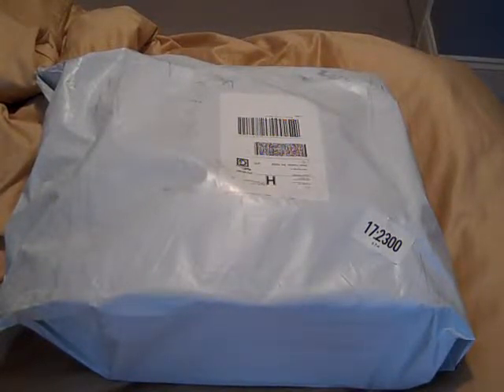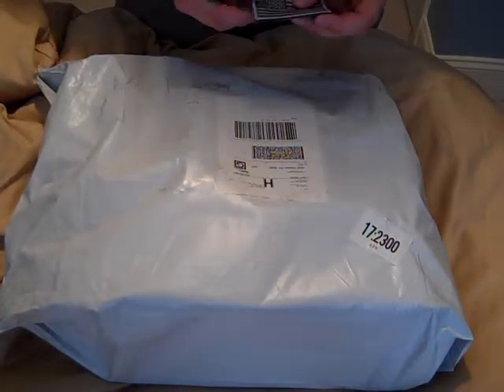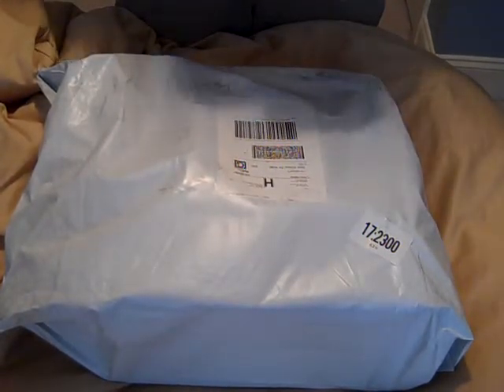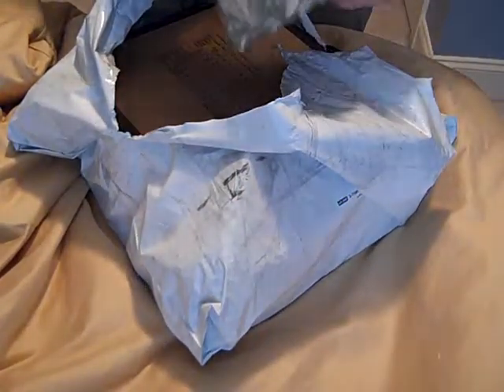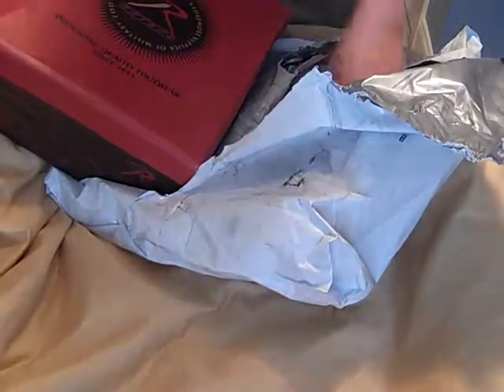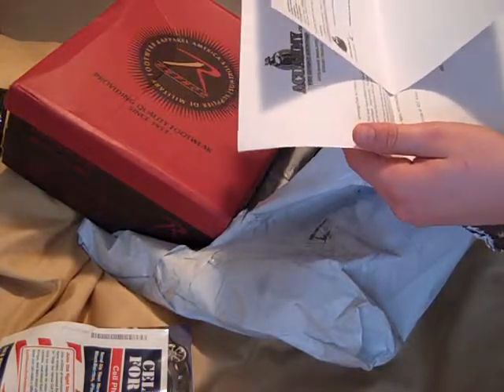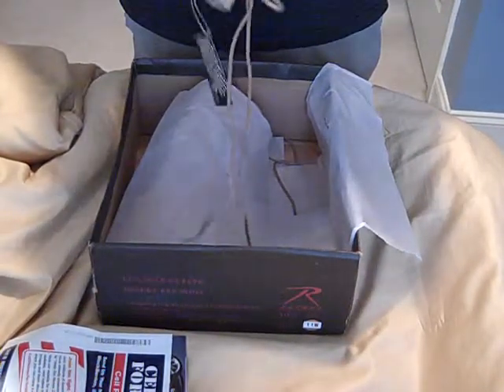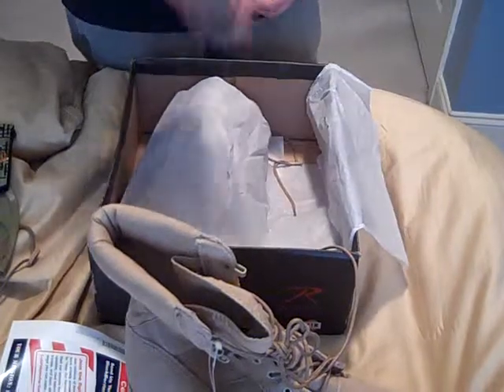Gear Update 2 (Boots and Bonnie)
This is an update on some things that I have recently  purchased for my kit and talks about a loadout that is coming sone.